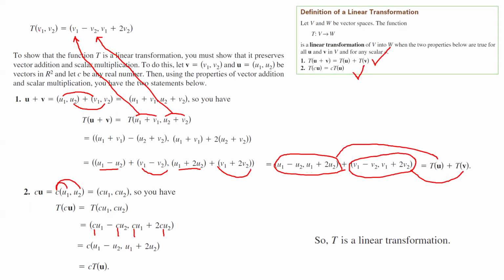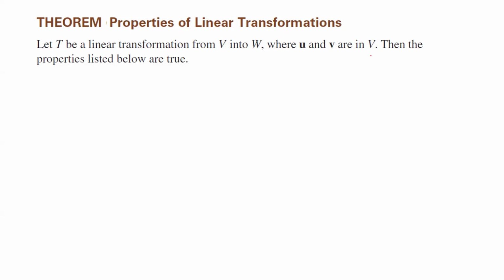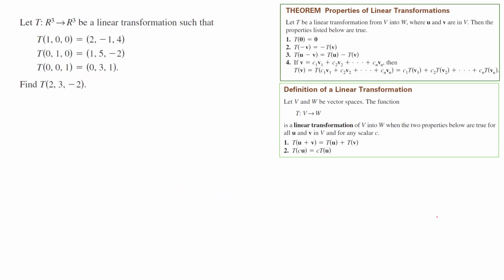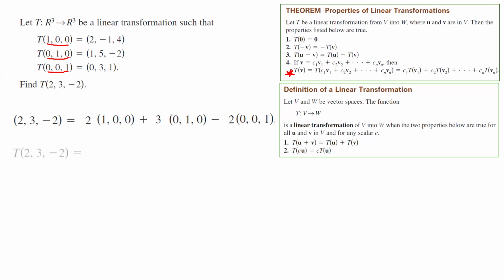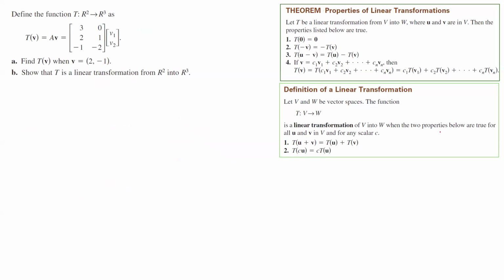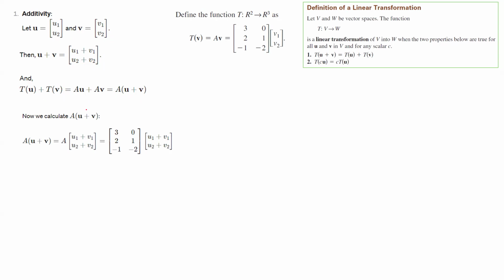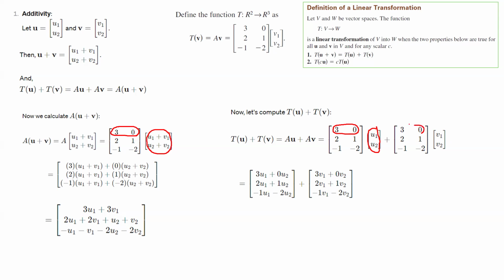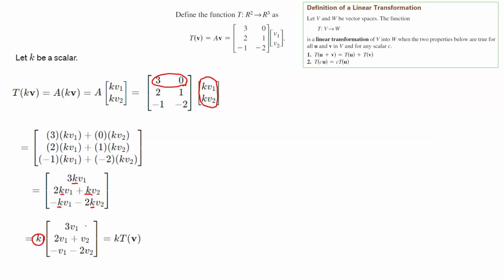Linear Transformation and Their Matrix Representation